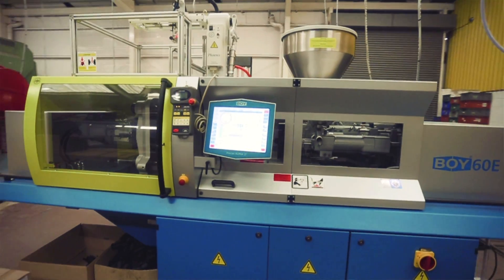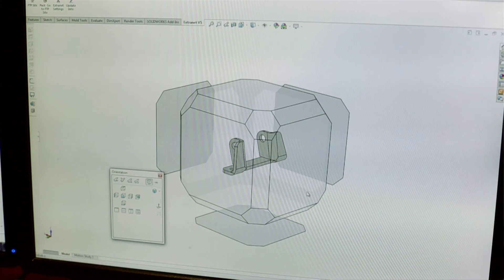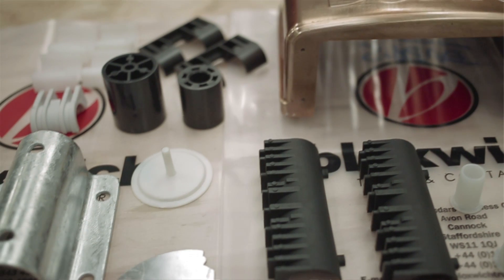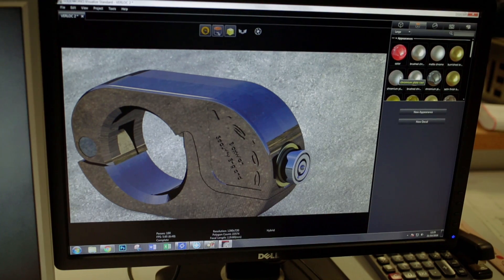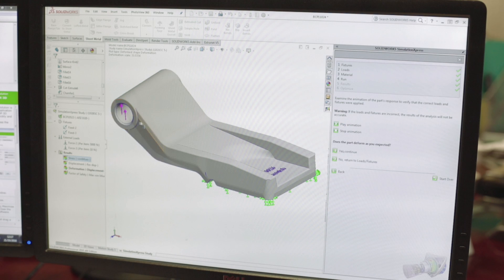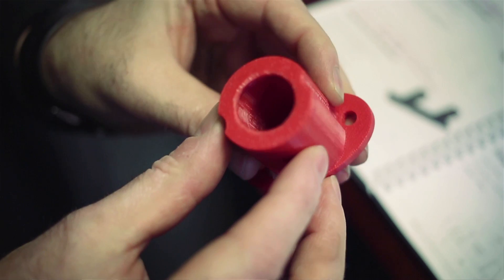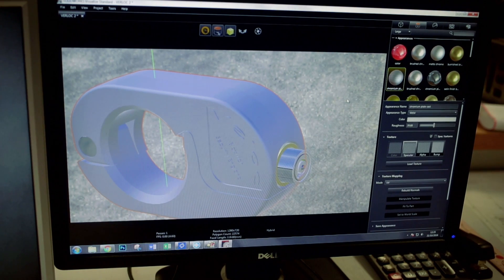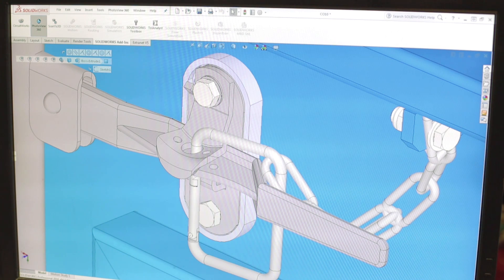Bloxwich Truck and Container Products - Staying Ahead With SolidWorks 3D CAD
Bloxwich Transport & Container Products Ltd have gone from 2D design to using SolidWorks 3D CAD, Simulation and other tools like SolidWorks Composer. At over 100 years old, Bloxwich is a brand that continually evolve and improve their processes.

CEO Mike Haddon discusses how they have been able to cut their time to market from 3 months to 1 week with tools like Visualize and Composer. He also highlights how the Cadtek team have become an integral part of their development processes.